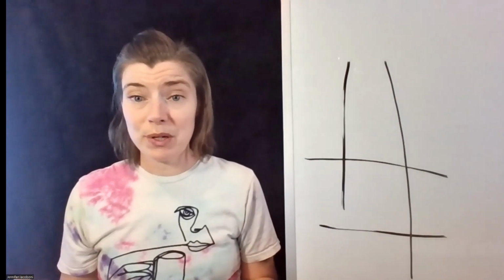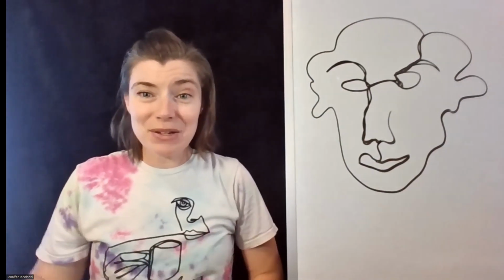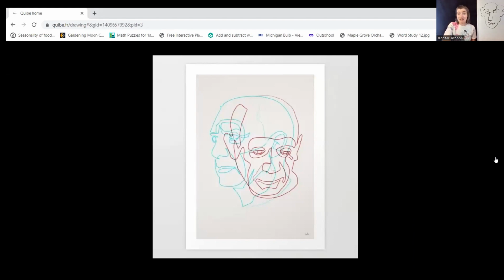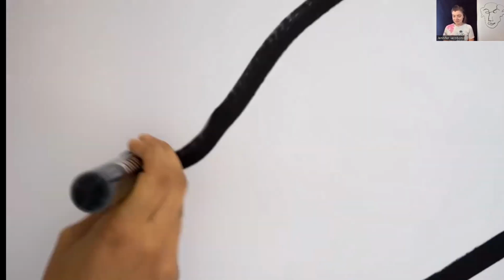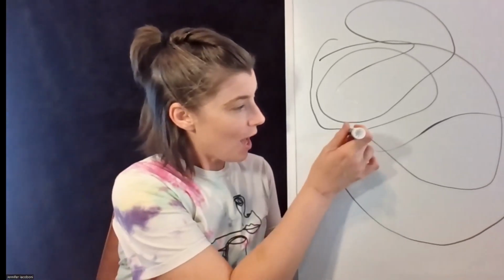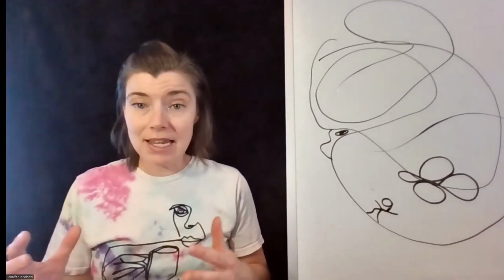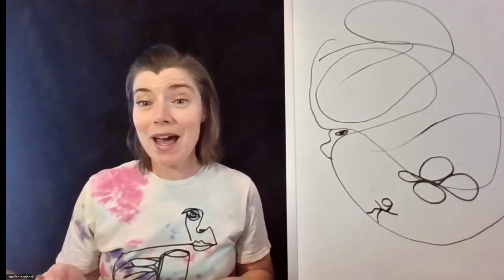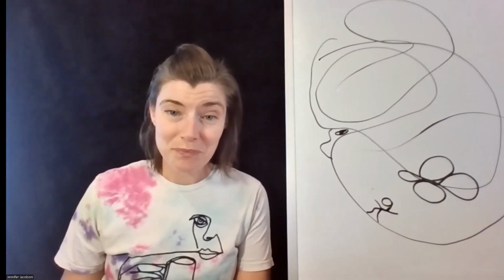Art Classes With Jen - - The elements of art - lesson 2: Line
Learn about the art element: line.  Create art using diagonal, curved, zigzag and continuous lines.  Learn about artists Quibe and Shantell Martin.

A special thank you to my daughter for editing the video and adding in all the extra details.

Supplies Needed:  Drawing paper, writing utensil, scissors, coloring utensils, mirror or photo of student (optional), pipe cleaners.